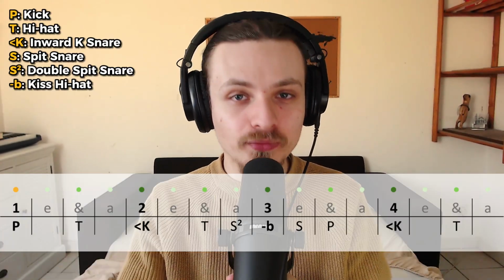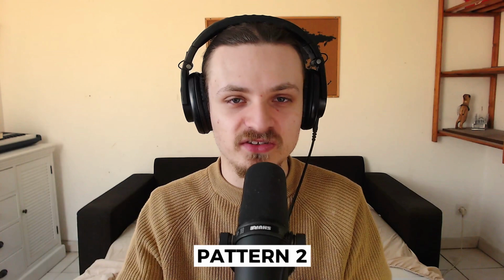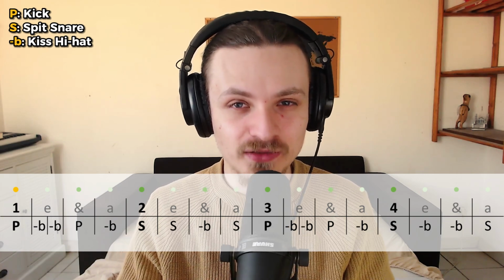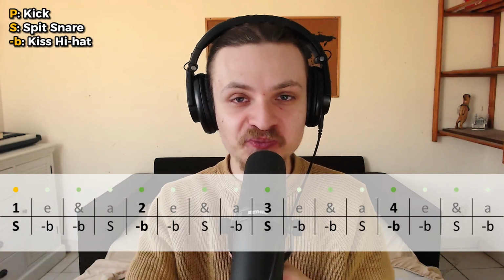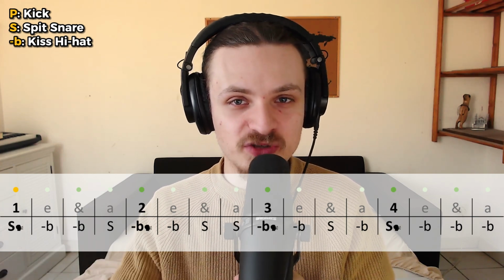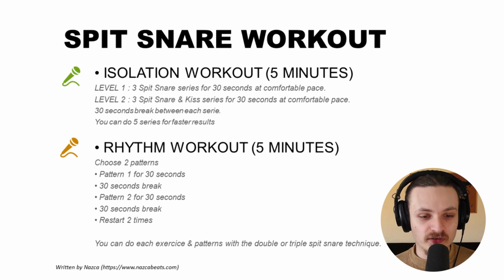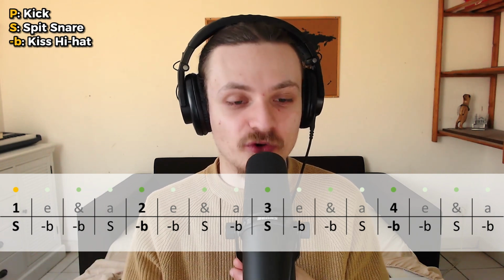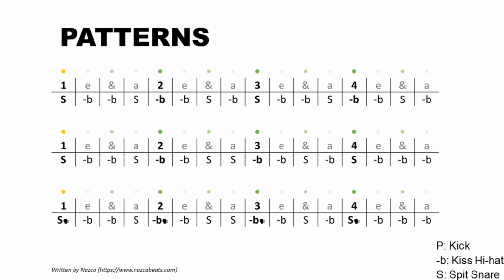How To Beatbox - Spit Snare Tutorial - Double & Triple + patterns & workout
0:00 Intro
1:08 How to do the Spit Snare
2:39 How to do the Double Spit Snare
3:53 How to do the Triple Spit Snare
5:01 Top-notch Triple Spit Snare Pattern
5:32 5 Patterns for your Spit Snare (and double/triple)
6:00 Pattern 1 (easy)
6:13 Pattern 2 (easy)
6:28 Pattern 3 (medium)
6:45 Pattern 3 variation (medium)
7:00 Pattern 4 (medium)
7:12 Pattern 5 (hard)
7:26 Pattern 5 variation (hard)
7:44 Patterns for double/triple spit snares
8:20 Daily Spit Snare Workout
10:42 Grow your beatbox skills & communicate with other beatboxers

How to beabtox
Beatbox BMG Snare
Beatbox Spit Snare
Beatbox Döme Snare
Beatbox Pattern
Beatbox Patterns
Beatbox Spit Snare Patterns
Beatbox Workout